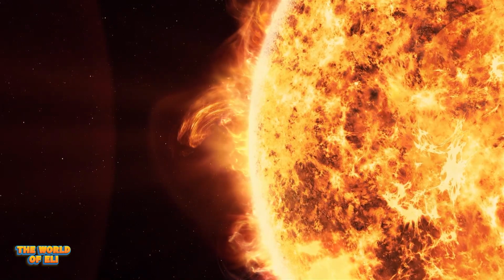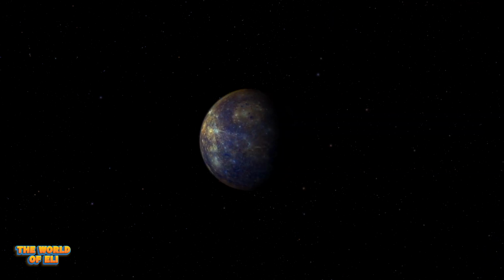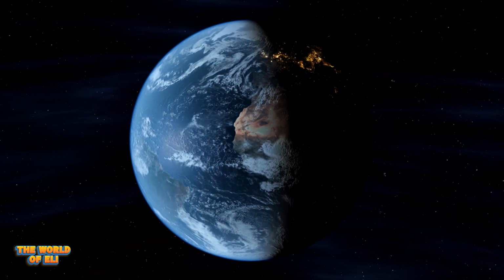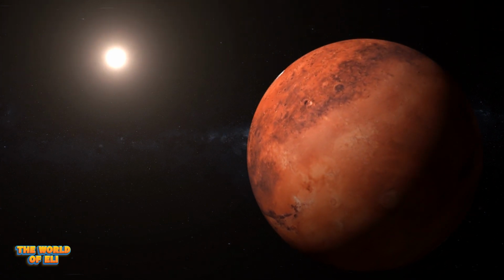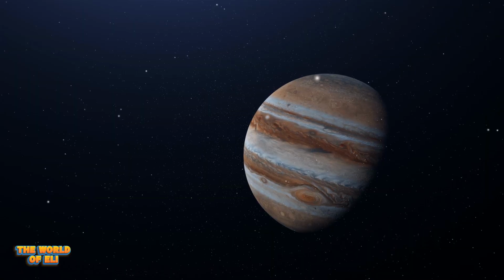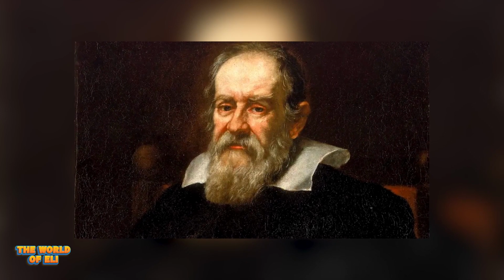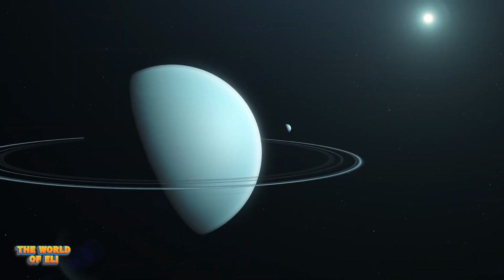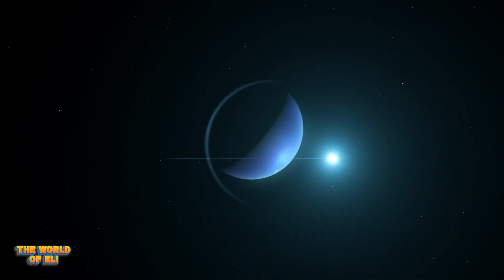Exploring our Solar System | Journey through the Cosmos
Discover the planets of our Solar System in this captivating video! From the fiery inferno of Mercury to the icy plains of Neptune, journey through the cosmic wonders that orbit our Sun. Encounter the gas giants, rocky worlds, and icy giants that make up our celestial family. Witness the unique features, landscapes, and mysteries of each planet as we explore the diverse beauty of our cosmic neighbors.